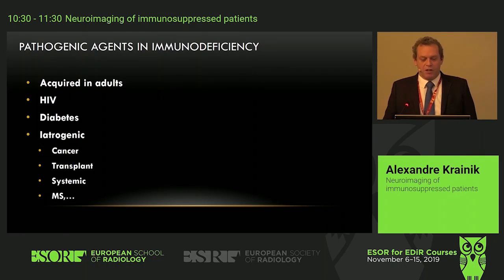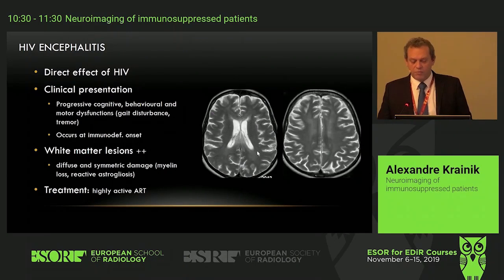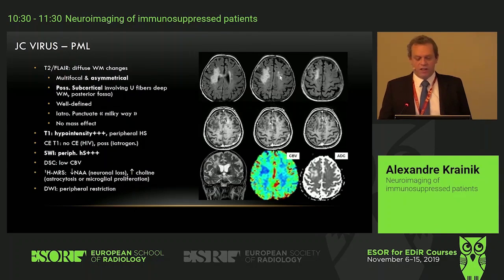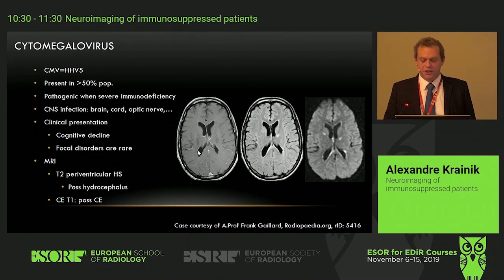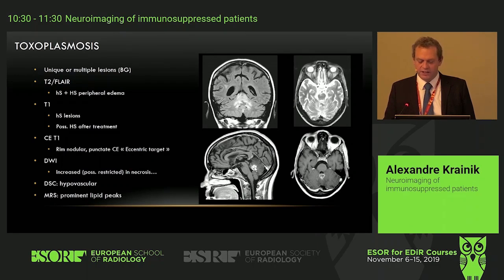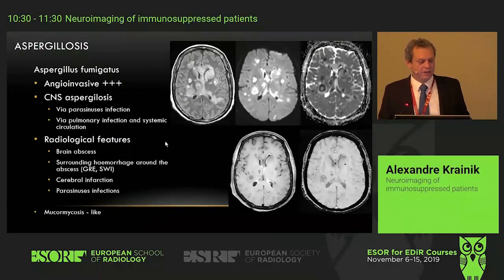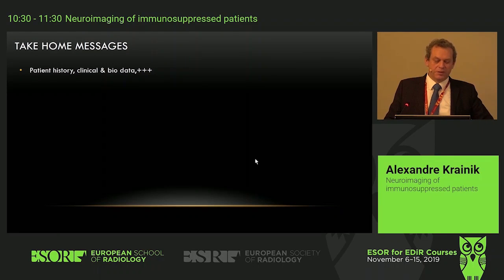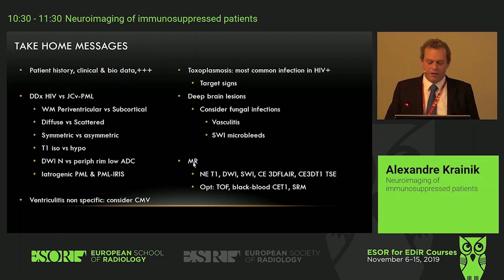3 Neuroimaging of immunosuppressed patients Alexandre Krainik